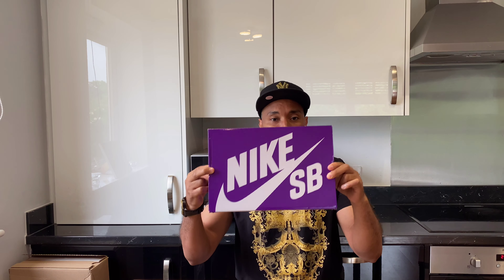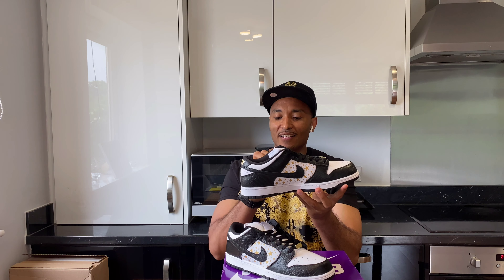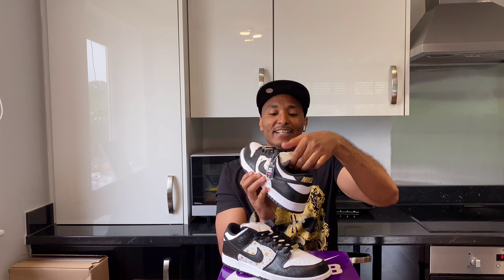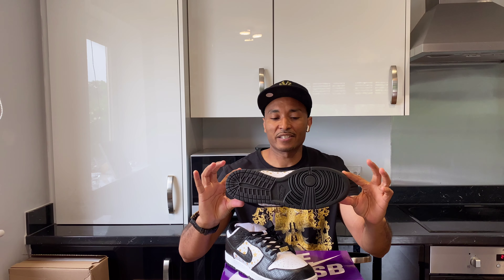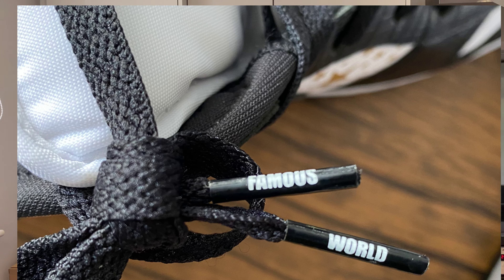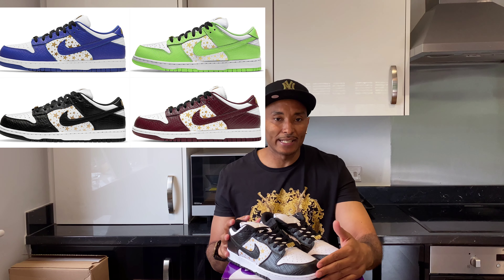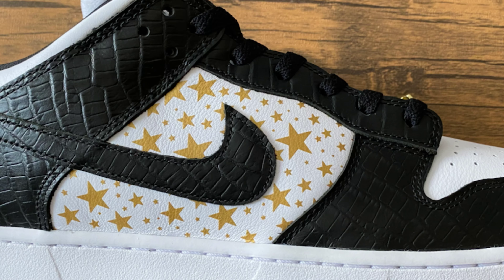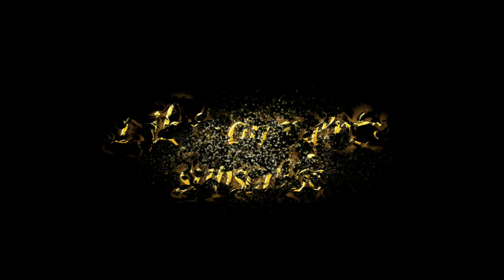SUPREME DUNK LOW ,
SUPREME DUNK LOW. ONE OF THE BEST DUNK LOW SO FAR THIS YEAR ?